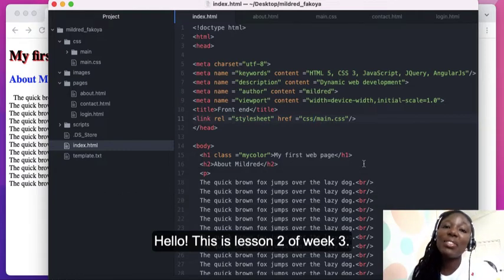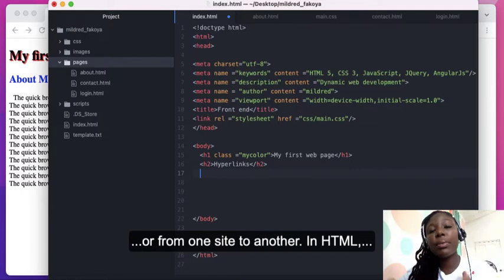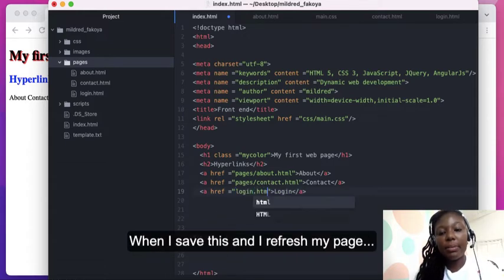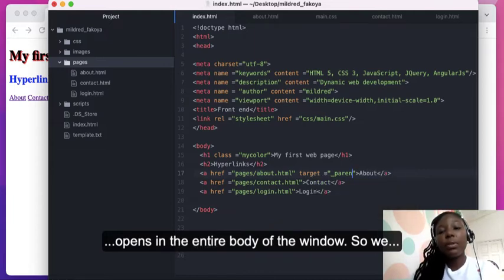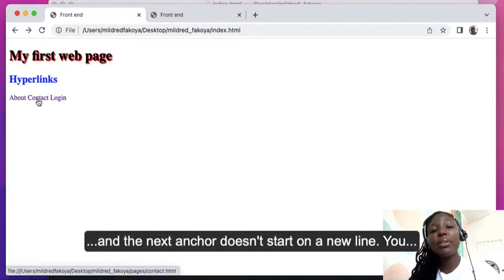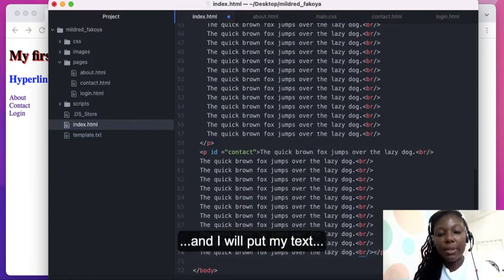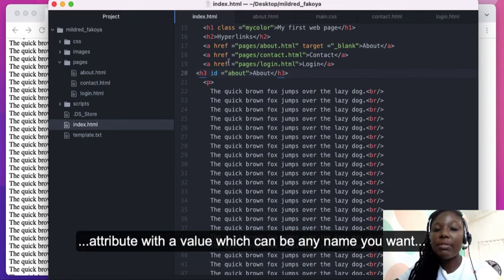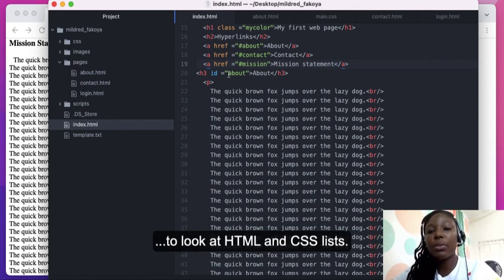Week 3 Lesson 2 Hyperlinks and Display